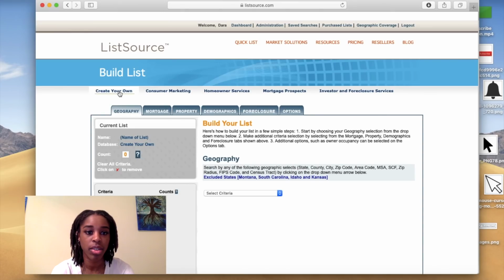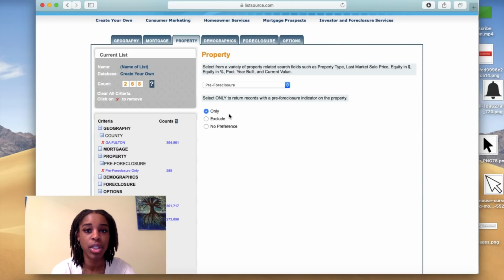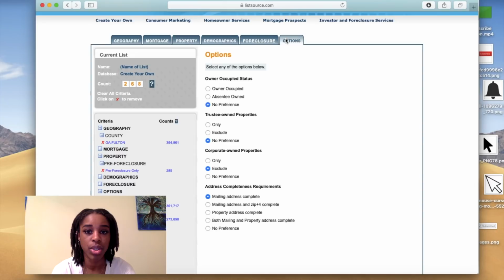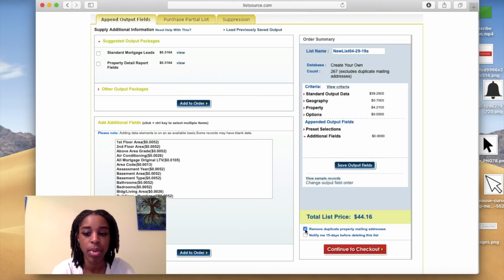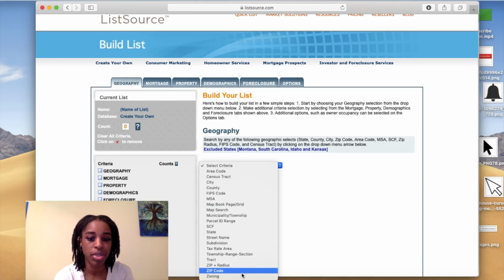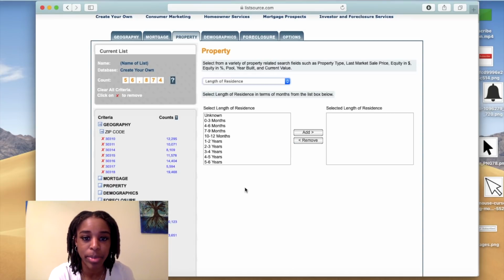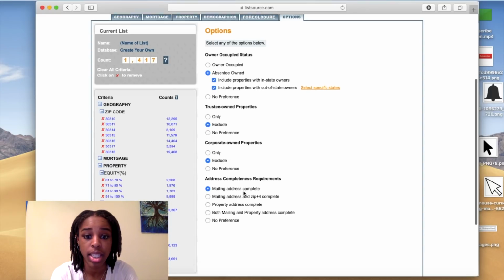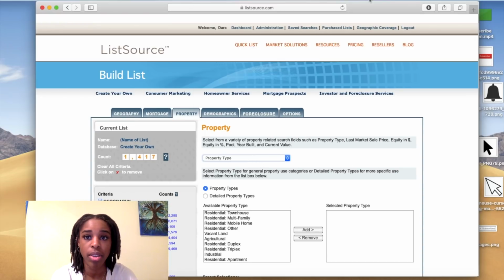How to Pull a Pre-foreclosure List on Listsource | Wholesaling Real Estate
In this video tutorial, I show you how to create a motivated sellers list from Listsource with two different lead types: preforeclosure and absentee owners. Watch all the way to the end to see how you can SAVE on these custom lists.